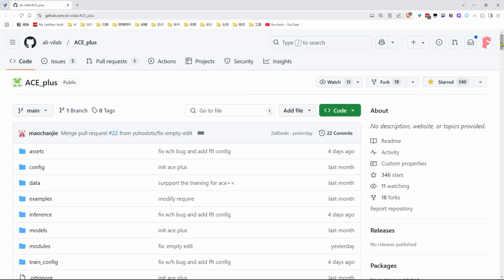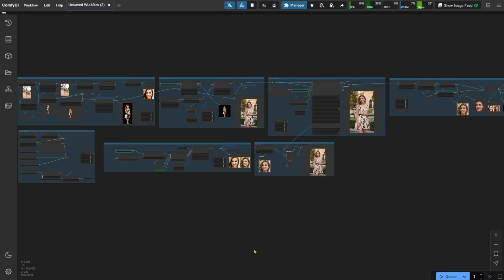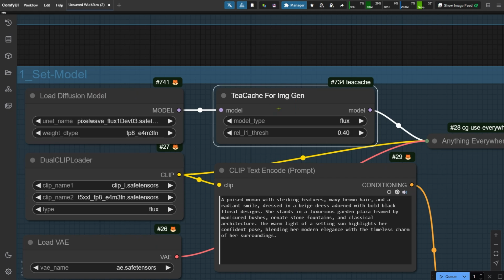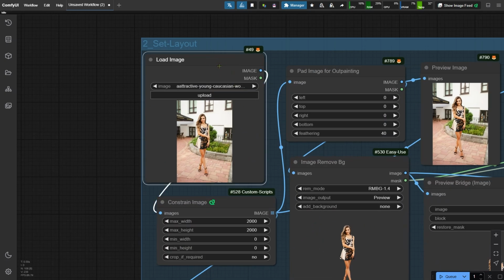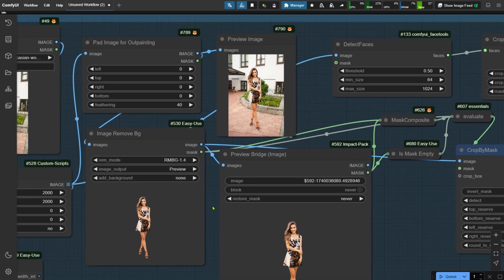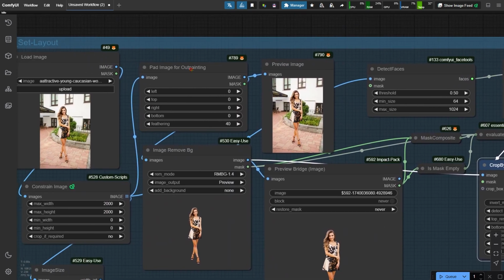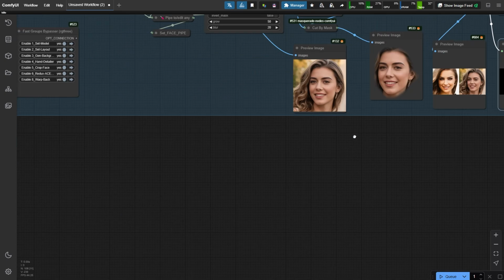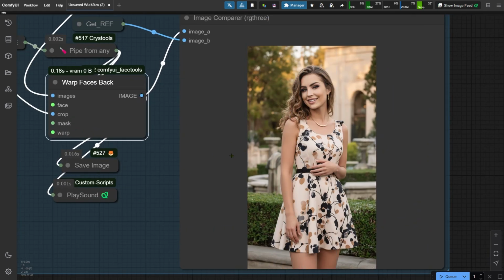99% Face Consistency in Portrait Background Swaps with ACE Plus + Redux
Chapters:

0:00 - Intro

0:47 - Model Installation

1:31 - Node Group 1: Setting Up the Models

3:00 - Node Group 2&3: Image Preprocessing and Background Generation

4:48 - Node Group 4&5: Fixing Bad Hands and Aligning Faces

5:18 - Node Group 6: Mastering Facial Consistency

5:42 - Node Group 7: Final Integration